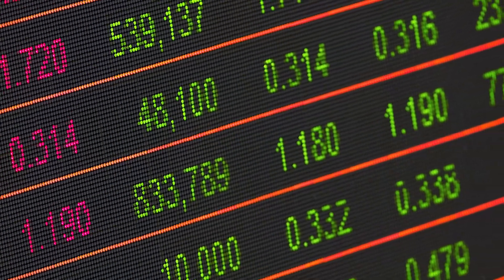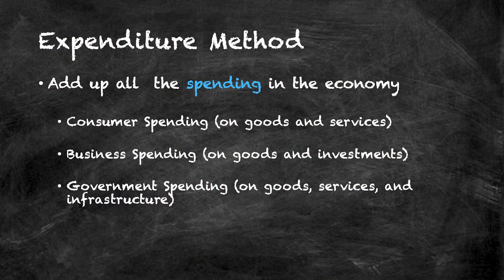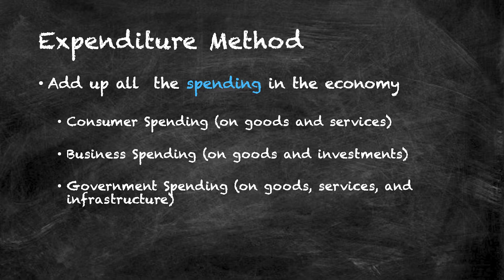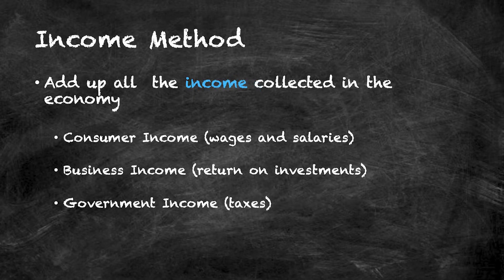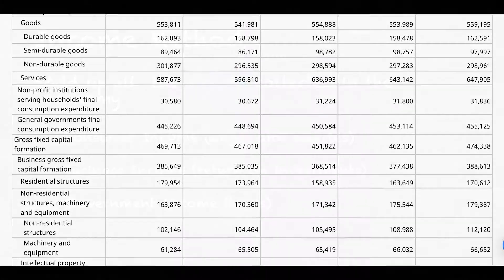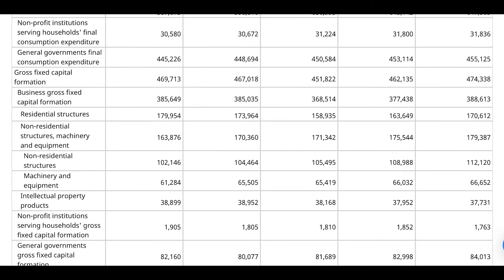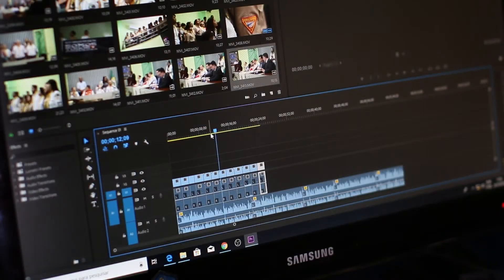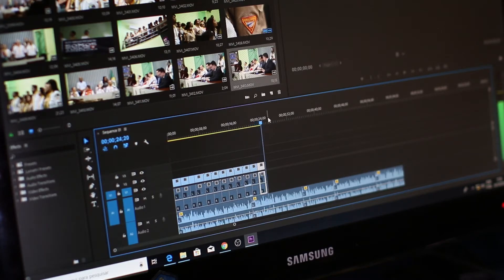Expenditure Approach vs Income Approach | Calculating GDP | Think Econ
There are two primary ways to calculate GDP: The expenditure method and the income method. In this short and sweet video, we introduce both methods, and in the future we will make detailed videos on each method explaining exactly how to use them, so stay tuned!

58 Views - Mar 2, 2024